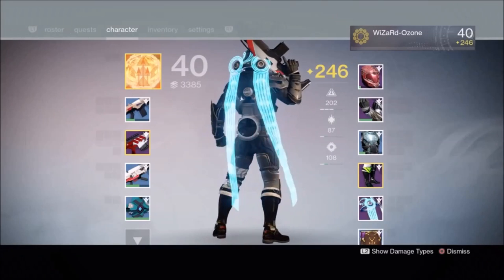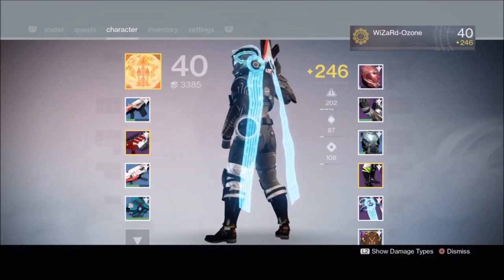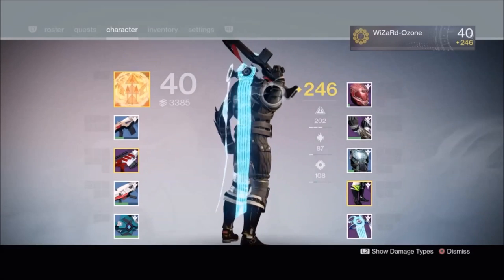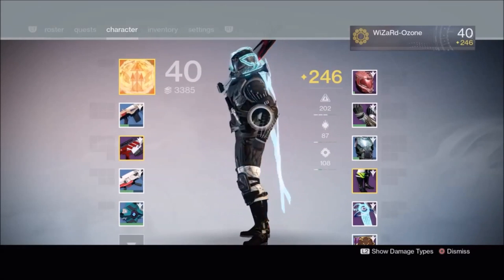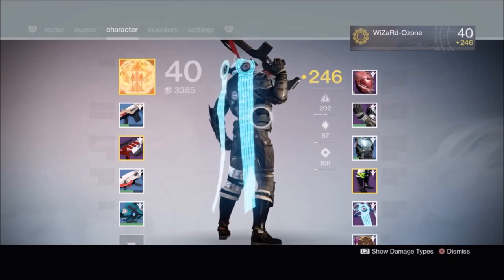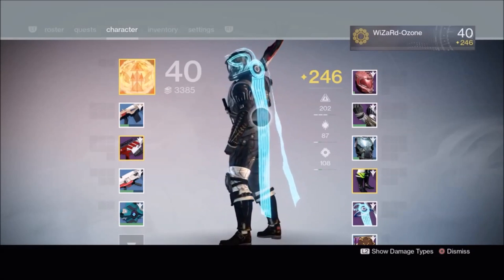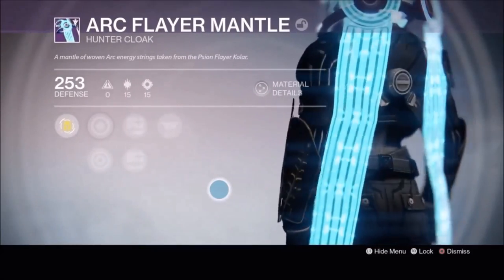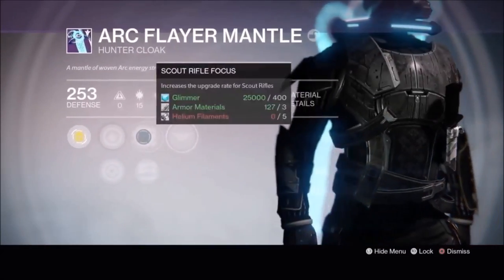Destiny - HOW TO GET THE ARC FLAYER MANTLE CLOAK!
Here’s  how you get the Arc Flayer Mantle Cloak!